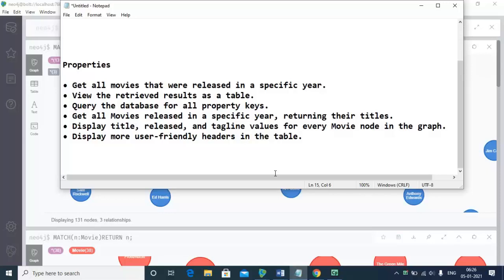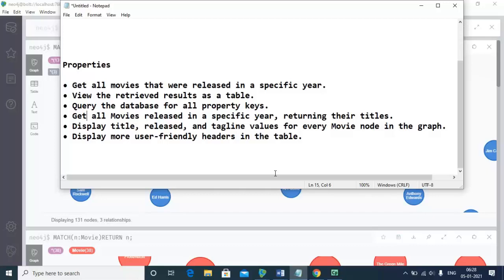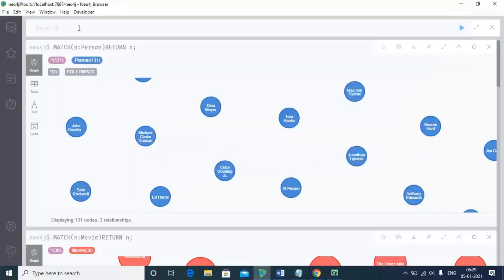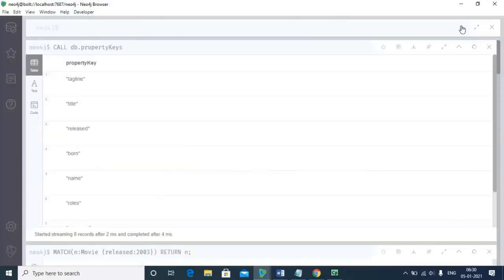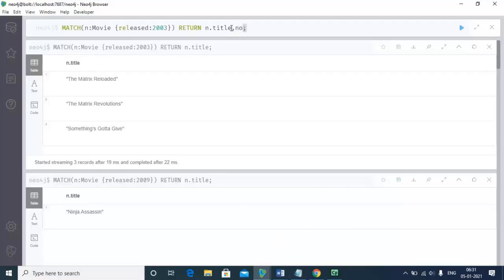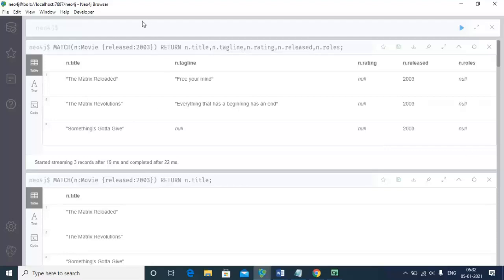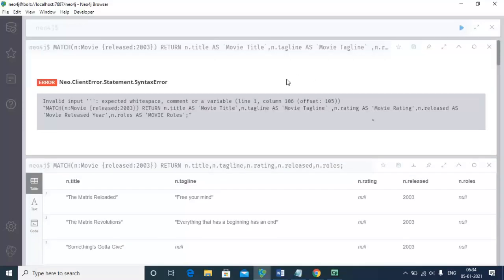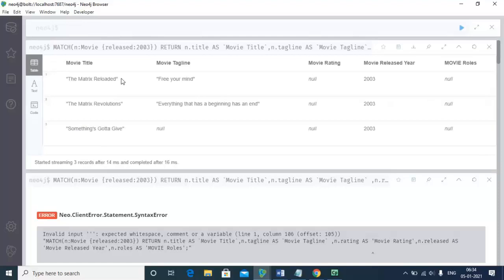MATCH Clause- Properties Neo4j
MATCH Clause- Properties in this video  you will learn how to use properties of nodes with Match clause with Dummy(Movie Database). Like
• Get all movies that were released in a specific year.
• View the retrieved results as a table.
• Query the database for all property keys.
• Get all Movies released in a specific year, returning their titles.
• Display title, released, and tagline values for every Movie node in the graph.
• Display more user-friendly headers in the table.